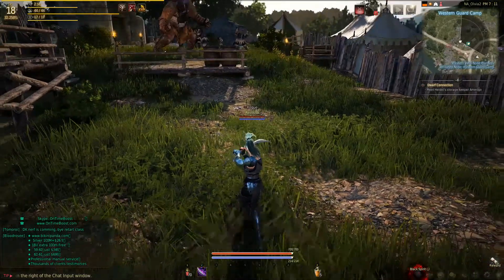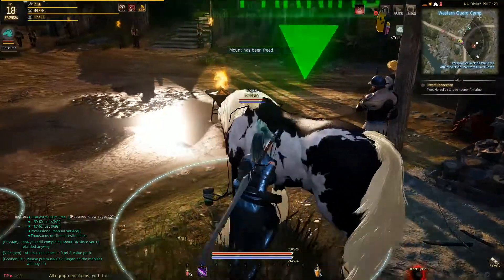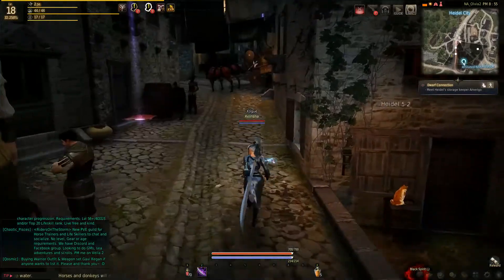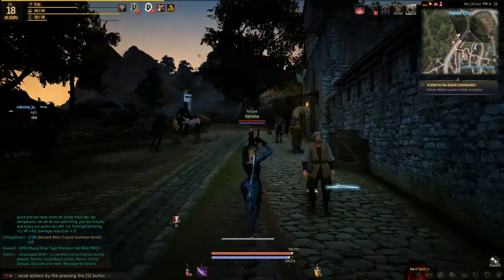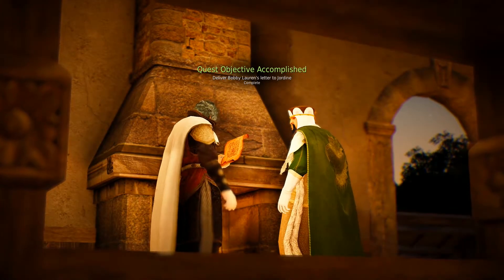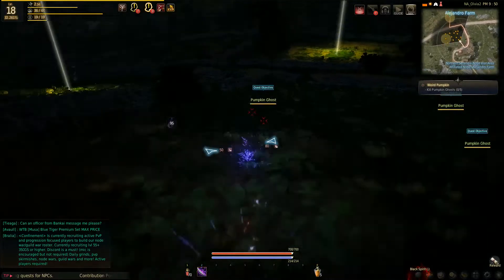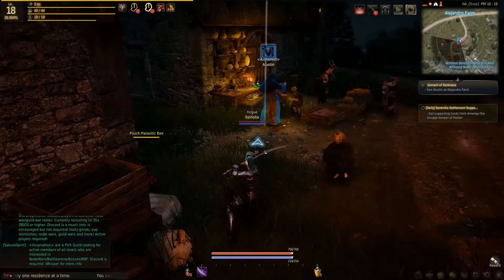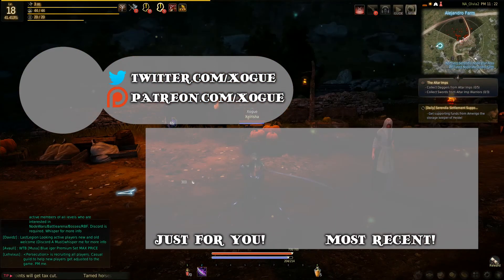TO HEIDEL! || Black Desert Online || #7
Experience fast-paced, action-packed combat, hunt monsters and huge bosses, fight with friends in a guild to siege nodes and region castles, train your life skills such as fishing, trading, crafting, cooking, and much more with Black desert online!